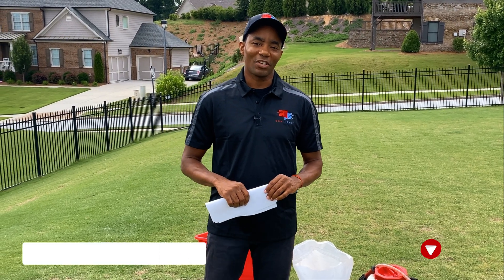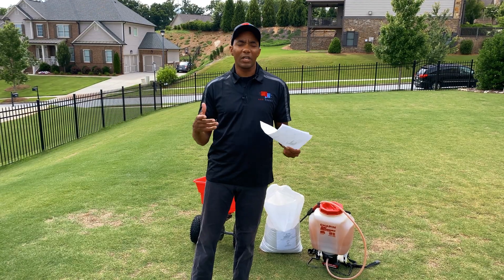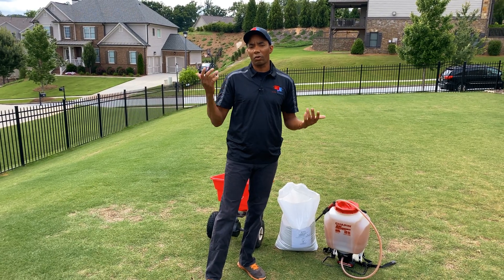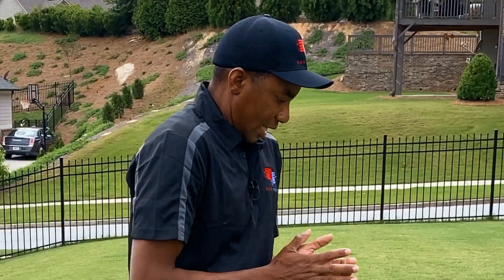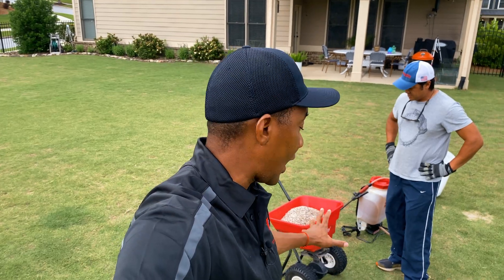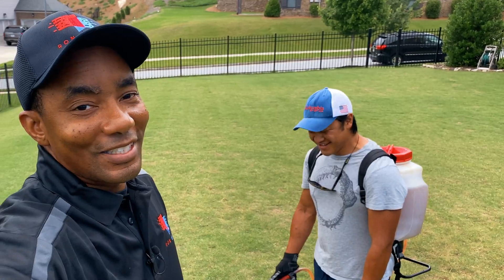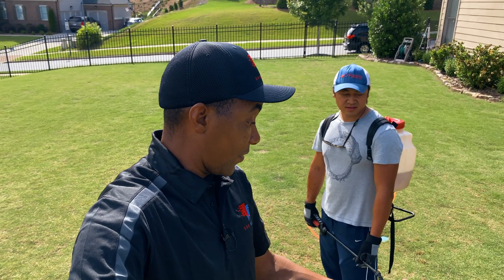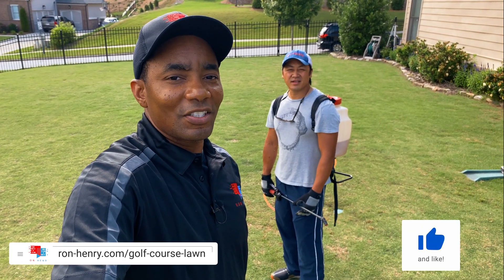[SOIL AMENDMENTS] How to [FIX an UGLY LAWN] | Golf Course Lawn RENOVATION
Soil amendments are an important part of how to fix an ugly lawn.  In this video series, we show the results of the soil test performed in the last video. Fixing the soil (soil amendments) involves applying the appropriate macronutrients and micronutrients your lawn to bring the levels to where they need to be. Alex's lawn had good pH levels so we didn't need to add lime or sulphur to to adjust it. This step is very important for renovating  your ugly lawn into a golf course lawn. In part 5 of the series we discuss the results of Alex's MySoil test and then apply nitrogen, phosphorus and potassium to improve the environment for his golf course lawn.

Because his micronutrient levels were low, we also applied Brandt Supreme Green to boost his iron and magnesium levels. Between the granular fertilizer application and the liquid micronutrient we're applying a great lawn care soil amendment package to improve the health of his soil. The granular fertilizer was applied using an Earthway spreader while the liquid micronutrient was applied with a Chapin backpack sprayer.

We chose to use the online soil testing kit from MySoil which uses an ion exchange resin to simulate  plant roots. This method of nutrient uptake is much closer to what's actually happening. on your lawn vs. the traditional methods of crushing or drying a soil sample. My Soil's testing process measures what's actually available to your turf grass. This makes it a better option for soil testing. It allows you to more accurately amend any deficiencies in your soil.

By measuring the levels of nitrogen in the soil, phosphorus in the soil and potassium in the soil, you'll know exactly what type of fertilizer is the best fit for you particular lawn. You will also learn what the PH level of your soil is and will be given recommendations on whether to apply lime or sulphur to restore the proper balance. This soil test also measures the amount of micronutrients in your soil such as iron, magnesium and zinc.

Our goal is to improve his lawn over this season by implementing a serious lawn care program. We'll transform his ugly lawn to a golf course lawn. My hope is that this series will be help to any home owners wanting to do the same thing with their lawn.

Scotts Starter Fertilizer 25-24-4 on Amazon
Organic Potassium (Potash) on Amazon

iPhone microphone I use on Amazon